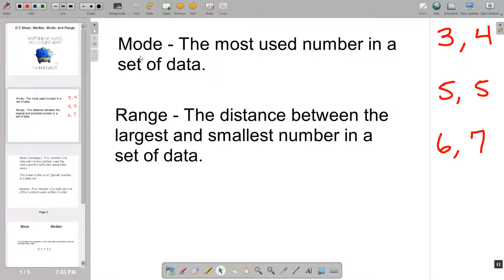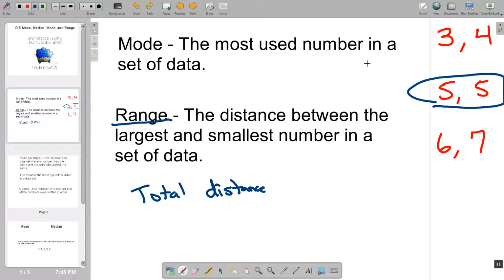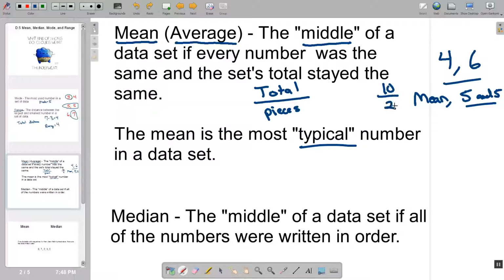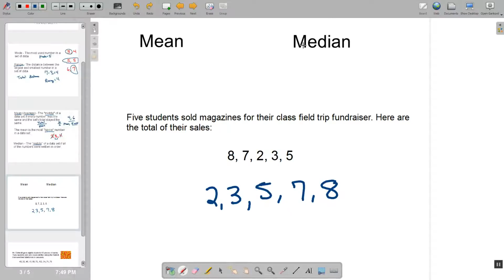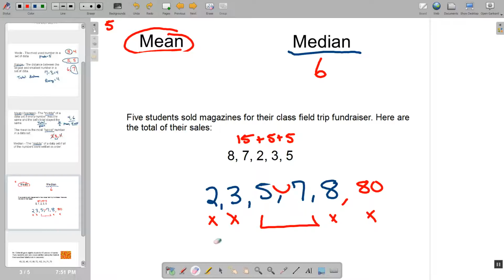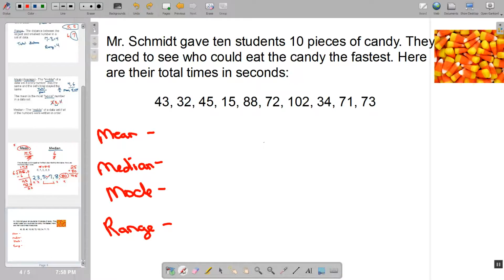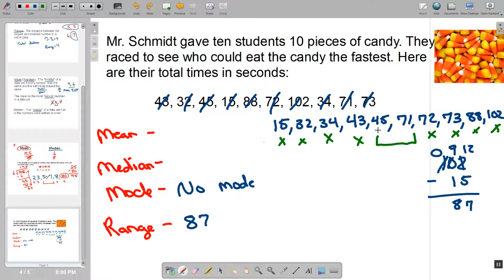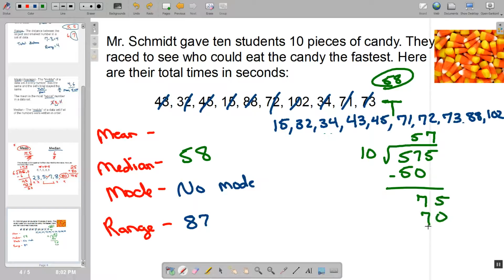D 5 Mean, Median, Mode, and Range